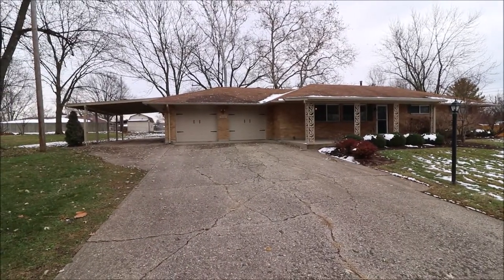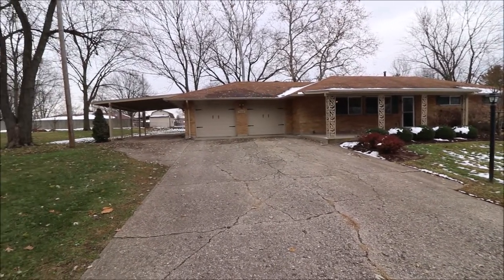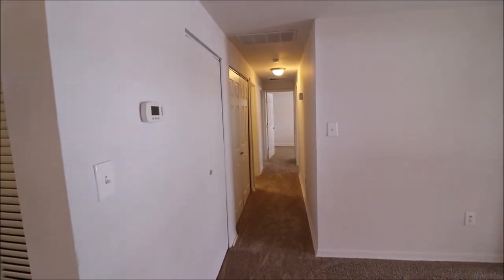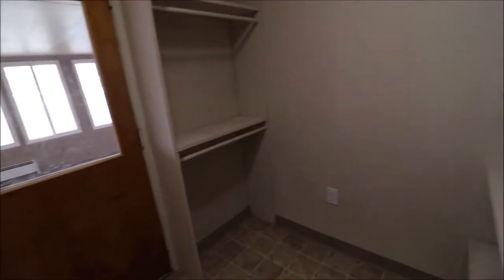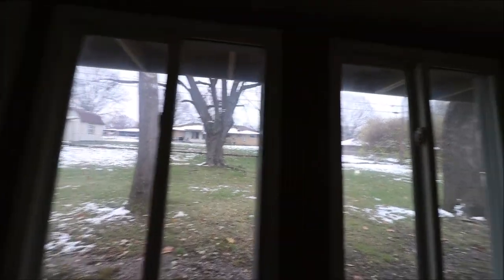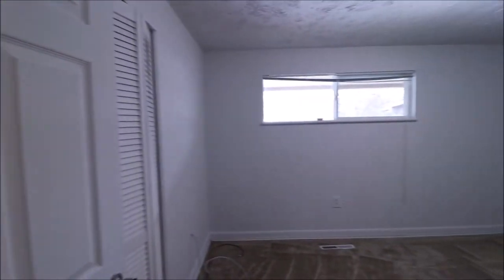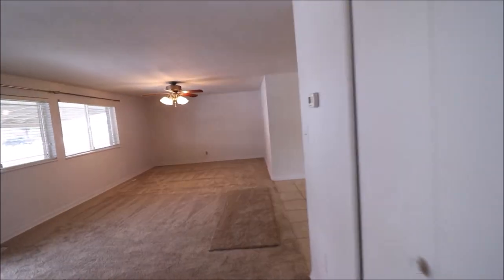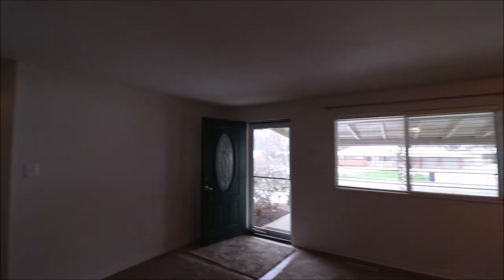SOLD! 9160 Shawhan Dr, Centerville, OH 45458 ~ NEW ROOF! Gorgeous brick ranch on 0.54 acres!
9160 Shawhan Dr, Centerville, OH 45458 ~ $194,900
Talk about location. Gorgeous 3 bedroom 2 full bath brick ranch nestled in the heart of Centerville. Pull up and enjoy. Outside boasts a large 0.54 acre lot and large carport in addition to the attached 2 car garage. Step inside and take a tour. Fresh paint, new carpet and updated light fixtures are throughout. Large living room with an abundance of natural light flows seamlessly into the large dining room area and updated kitchen with stainless steel appliances. Down the hall you will find 3 bedrooms and two full updated baths. One of the baths is of course dedicated to the master bedroom. Don't forget to take a look at the rec room off the rear of the home that includes a wood burning stove. Step out back and you will love the large backyard and additional covered patio area. Schedule a showing today!

Welcome to Centerville, OH
Welcome to Centerville School District